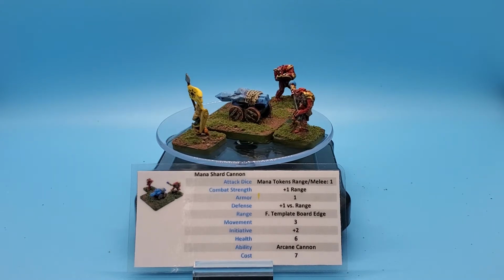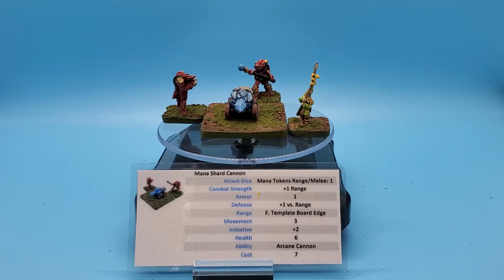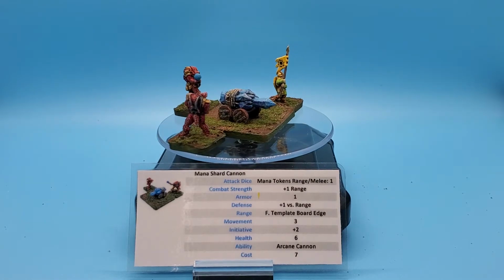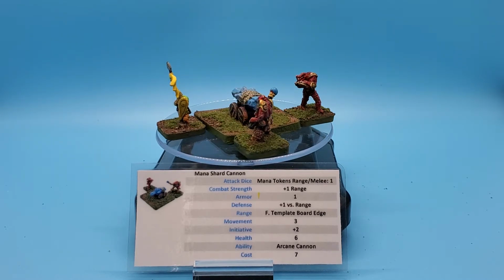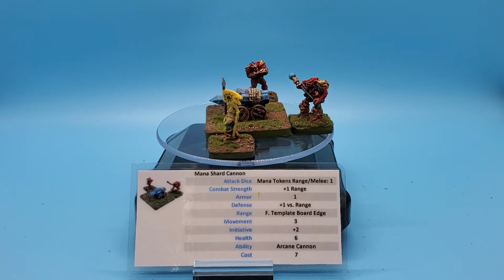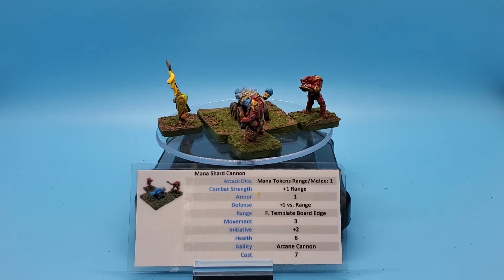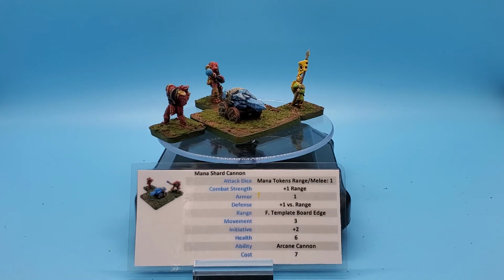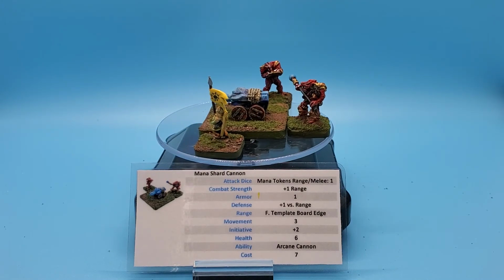BoM Unit Profile - Mana Shard Cannon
Battlefields of Mana is a miniature wargame of my own creation.  Designed with 15mm miniatures in mind, the figures shown in the video are manufactured and painted by Alternative Armies in the United Kingdom.

In this series I will be discussing the combat profile of every unit/single figure available in Battlefields of Mana, including both figures for the Regal Guard of the Golden Solstice as well as the Lunar Knights of the Obsidian Eclipse and also the vile bandit Marauders and of course the waiting to be hired Mercenaries.

As for my personal background, I enjoy reviewing and unboxing tabletop content on my main YouTube channel, under my real name Rick Koeppen.  Check it out if you are interested in RPGs like Dungeons and Dragons from Wizards of the Coast, Pathfinder from Paizo, miniature wargames like Warhammer Age of Sigmar, Fantasy, or 40k from Games Workshop, skirmish games like Frostgrave, terrain from Dwarven Forge, Miniature Building Authority, and WizKids, and so much more including board games, card games, dice games, miniature games, roleplaying games, etc.  Maybe even some retro video gaming.